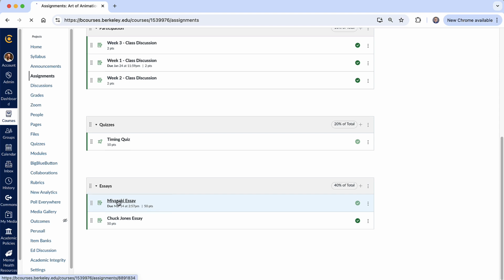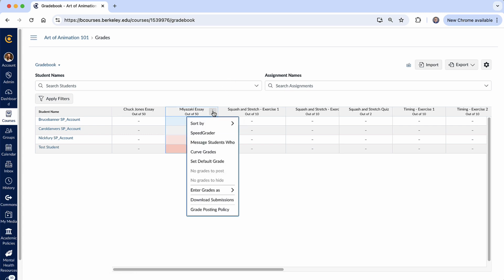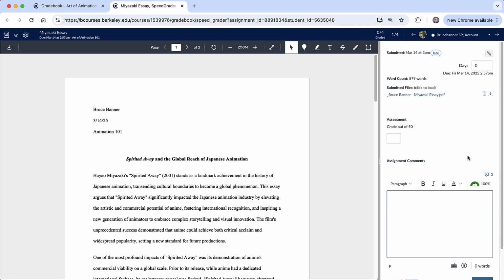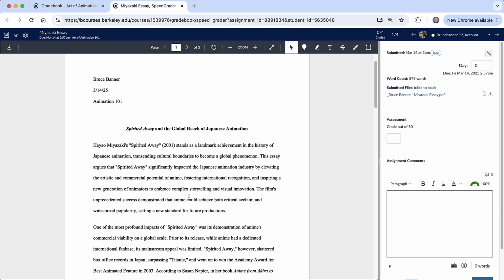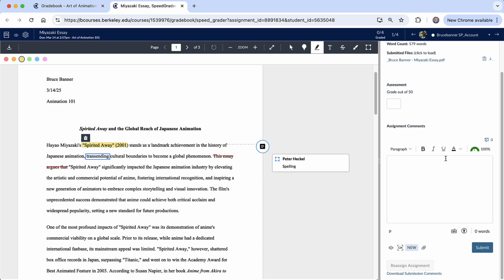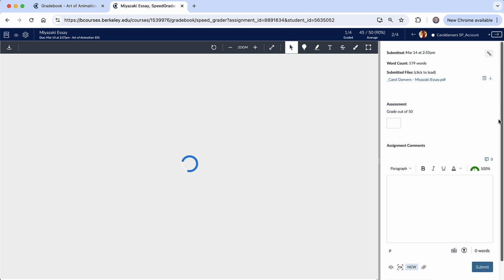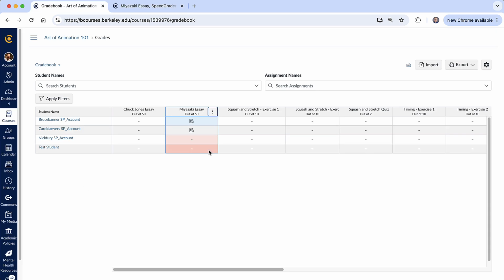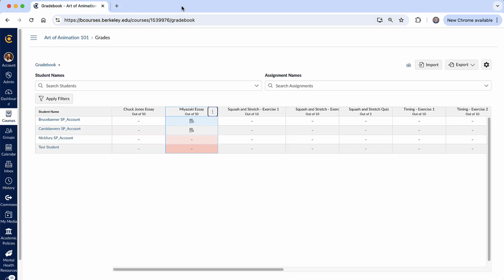Grading with the Speedgrader in bCourses